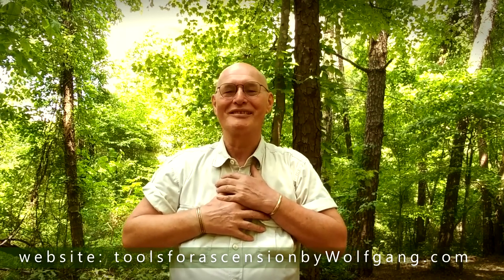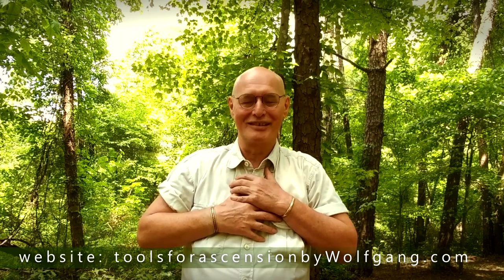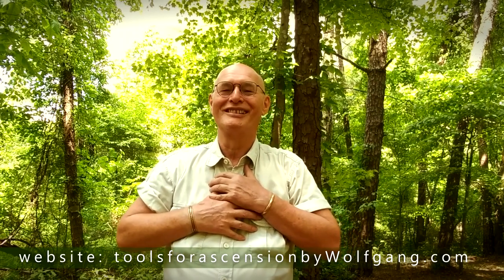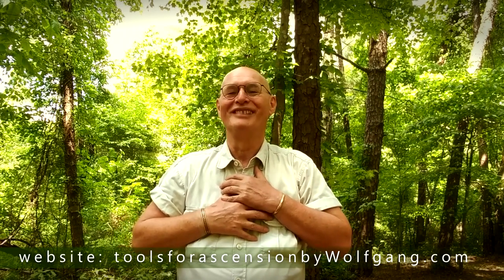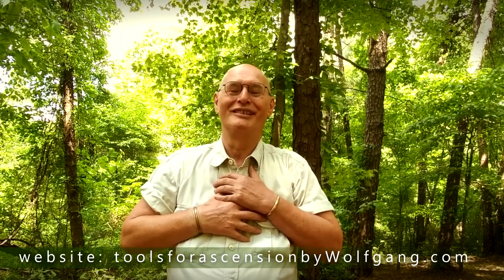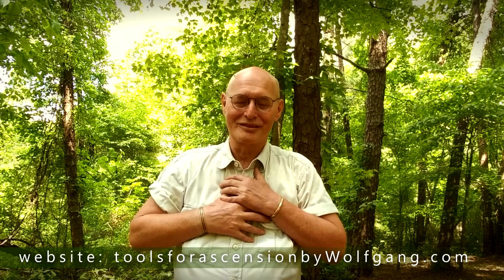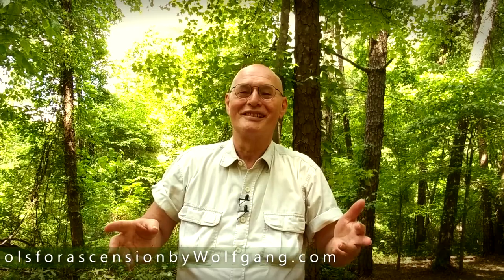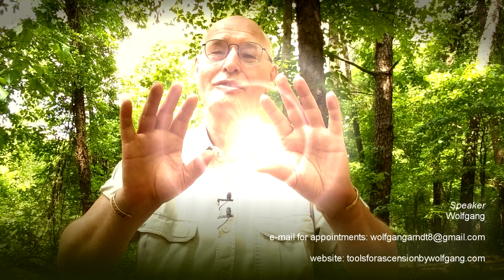Hands-On Healing Unleashed: 3 Powerful Techniques with Wolfgang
Uncover three dynamic Hands-on Healing techniques with Wolfgang, designed for swift and noticeable results. Dive into this profound session and feel the strength of energy work as it unfolds through your touch.